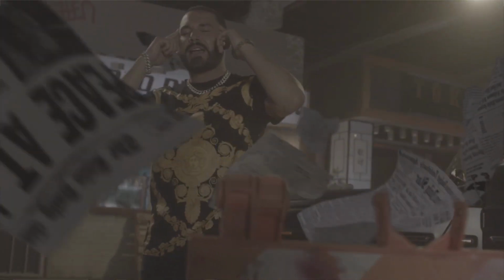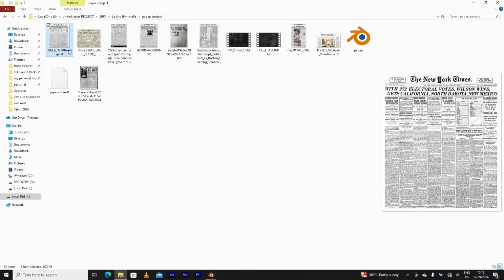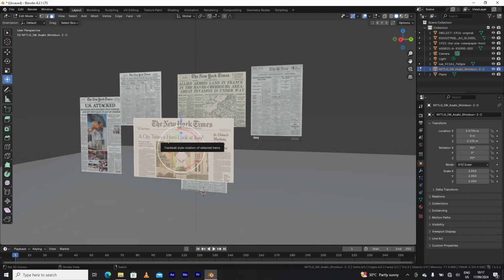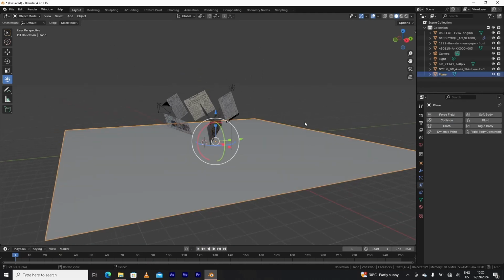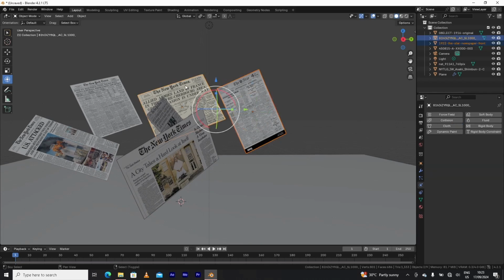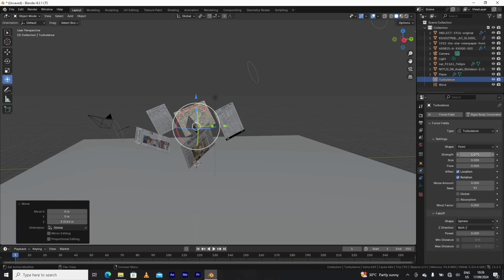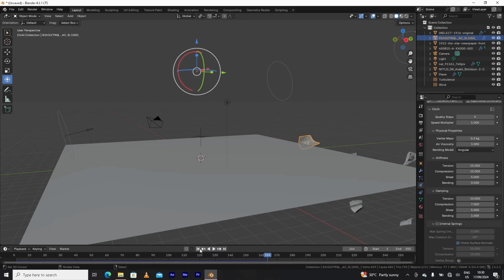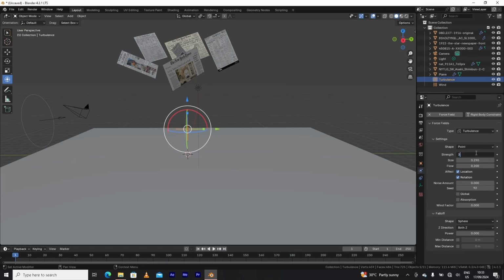Blender News Papers Flying simulation Tutorial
This shows a beginner how to create some papers flying around physics simulation in Blender